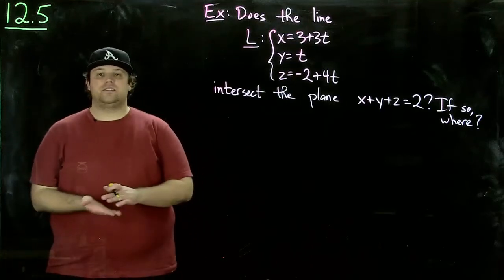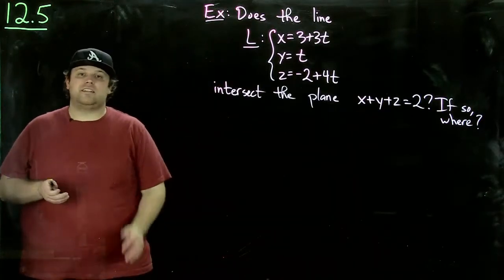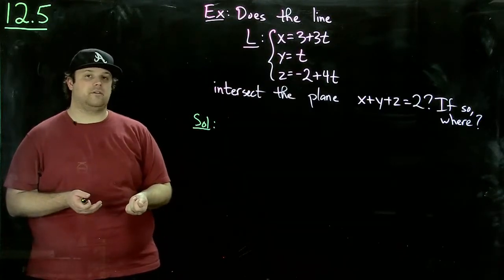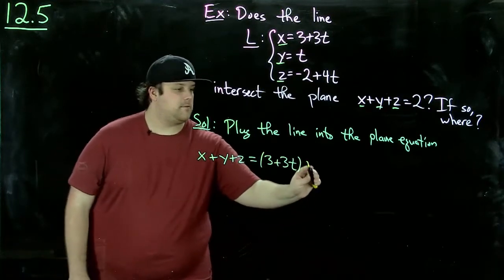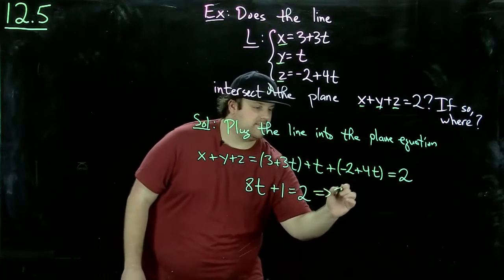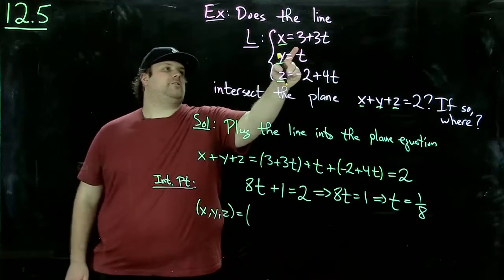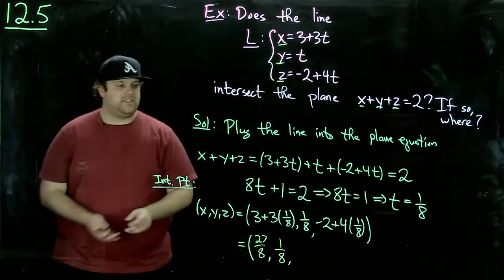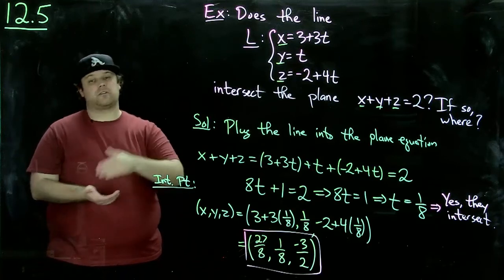Intersection of Lines and Planes